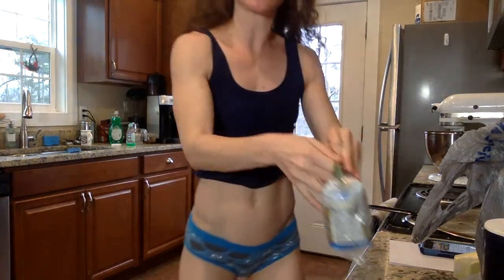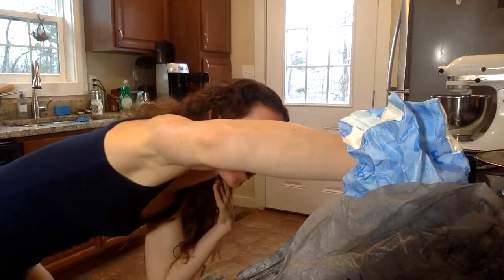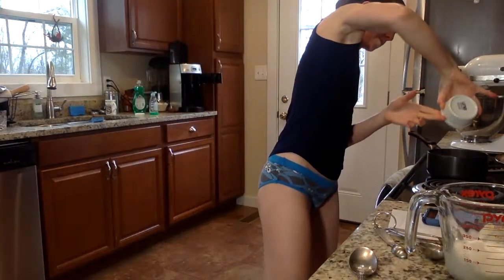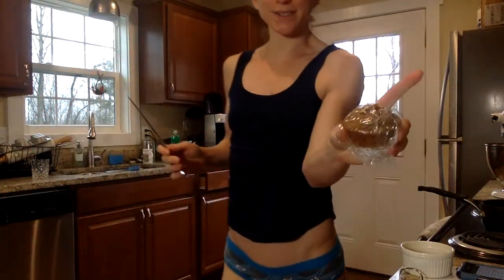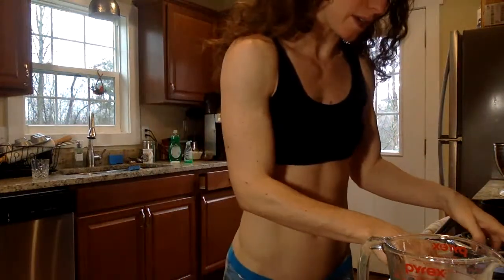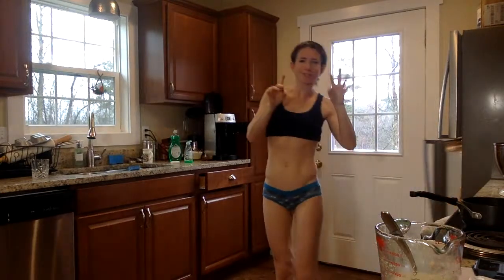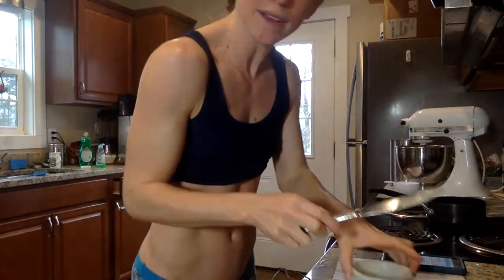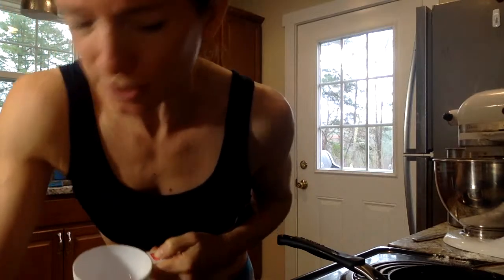Happy Thanksgiving! Making Fresh Rolls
watch me cook Thanksgiving today and see fun photos/videos:
Currently offering a holiday special rate: